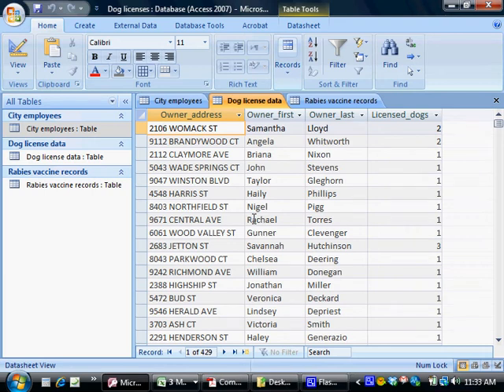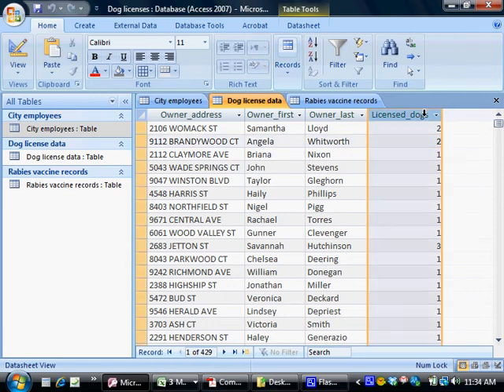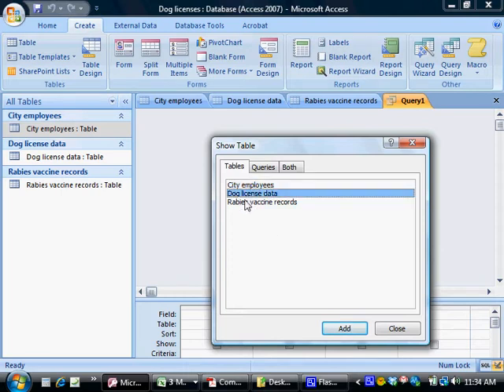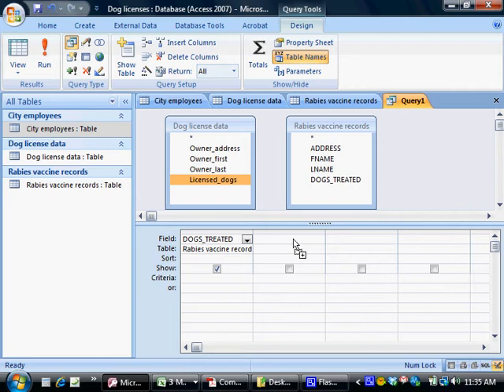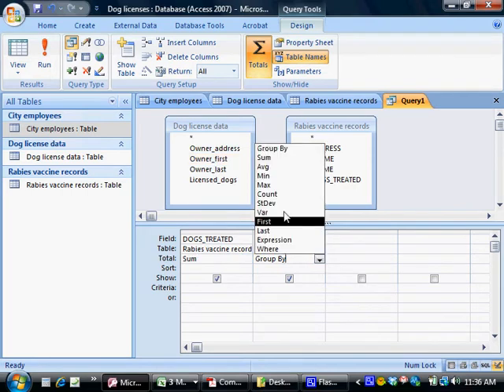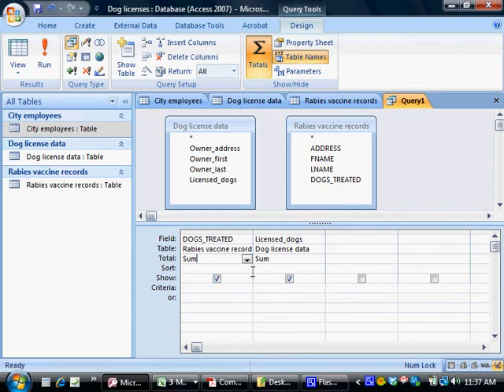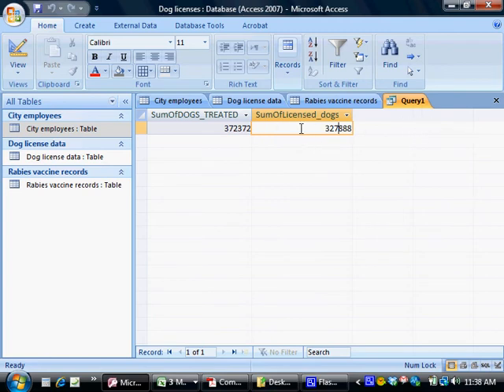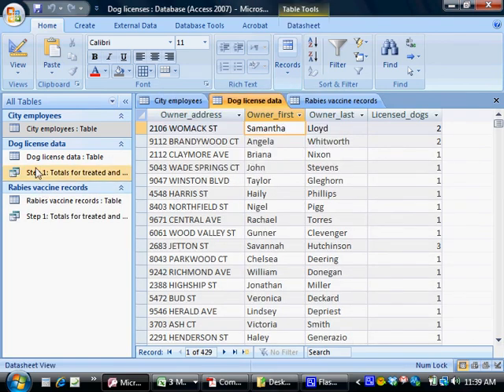Step 1 Totaling